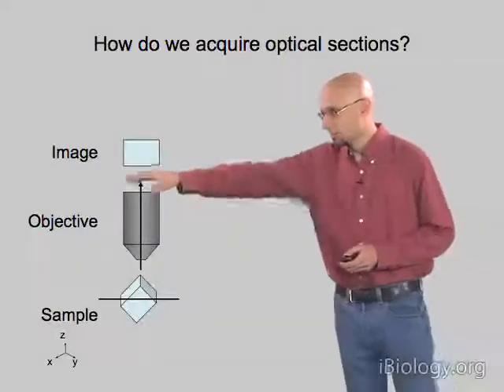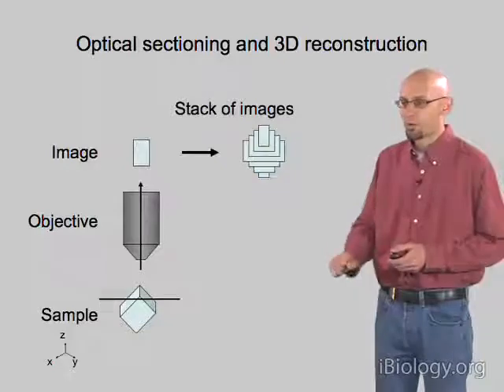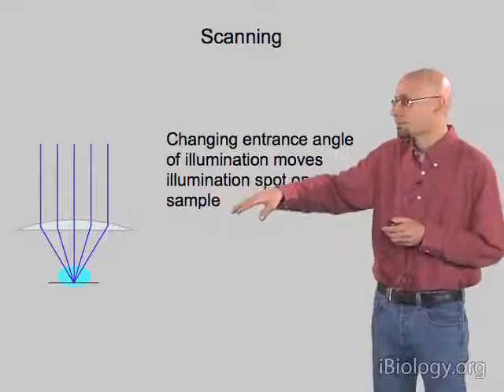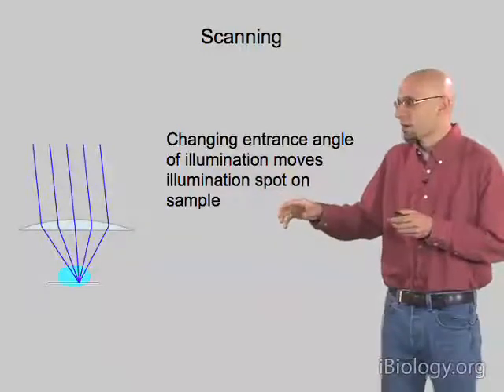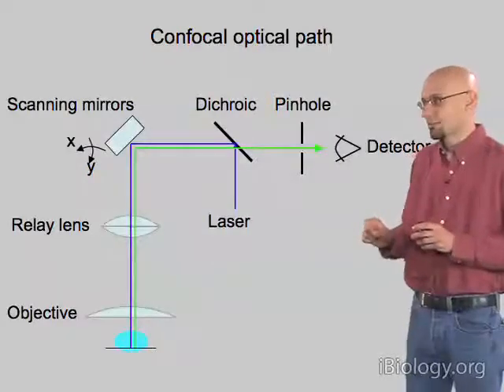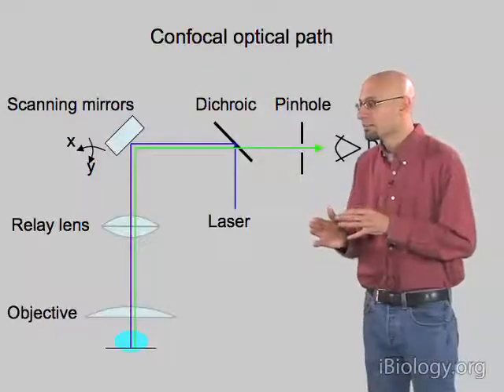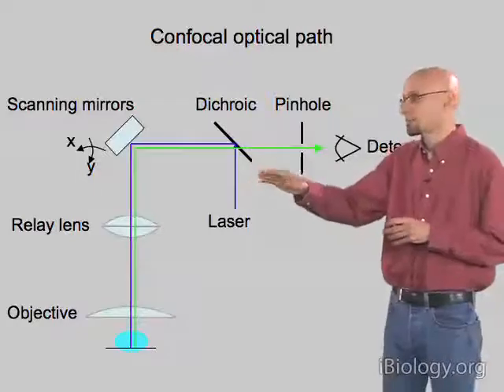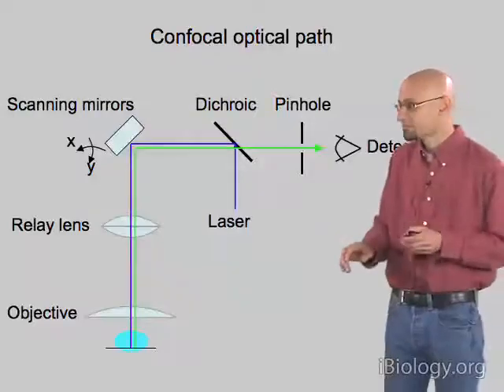Confocal Microscopy（optical sectioning） and Triangulation 3D scanning technology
it is not surprising that  99% of dealers and dentists may don't  know the technology behind intraoral scanner, I searched many related explanations of intraoral scanner technologies, but unfortunately there are very fiew articles about that, through knowing the technical background of each scanner can help us have a better understanding of the inherent benefits and limitations of each technology path. as I know, currently there are two mainstream technologies behind intraoral scanner 3d scanning, including confocal microscopy(or called optical sectioning) and triangulalion,  here is a video to show the difference between them, if you are interested. you can have a in-depth study on that, welcome further discussion🤓🤓.
Guess which is the technology path behind each scanner model, Sirona premescan, 3shape Trios, iTero element 5D, Carestream CS3700, Medit i700, Launca DL-206